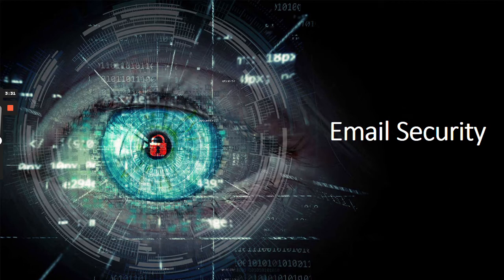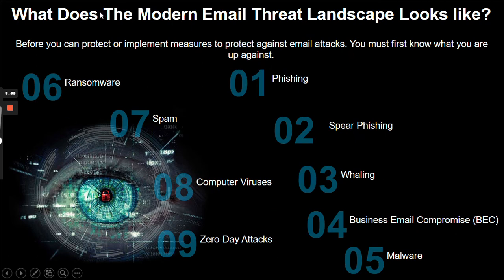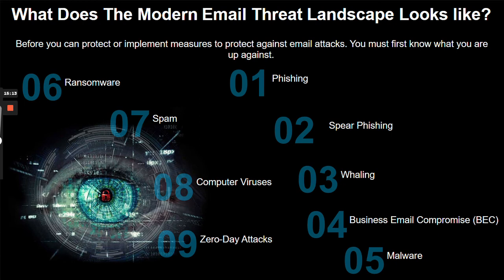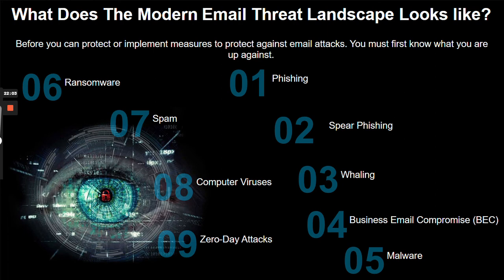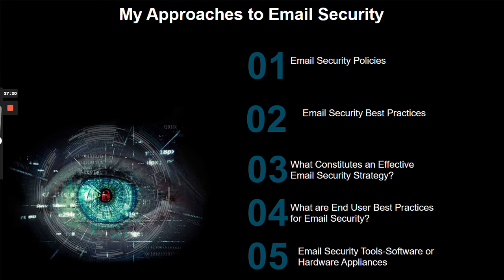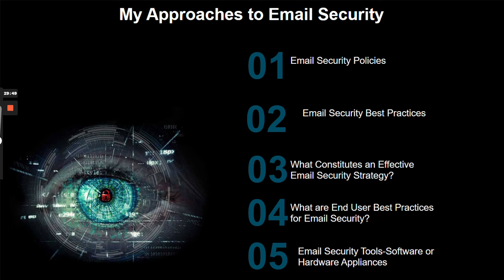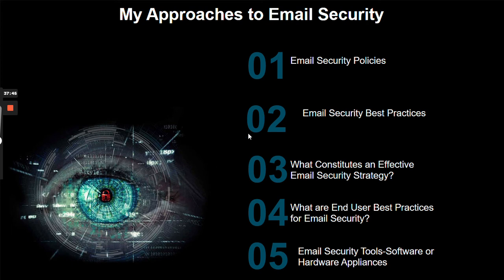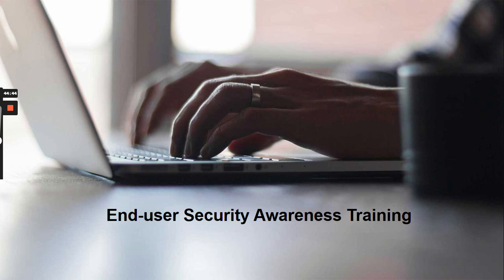Email Security Part1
This video seeks to create an awareness, of what email security is about, its landscape, and also to develop a strategic approach to implementing a system (Multi-layered in-depth) to safeguard against email attacks. Please links below for reference and further research.